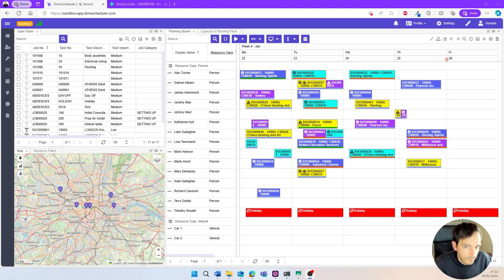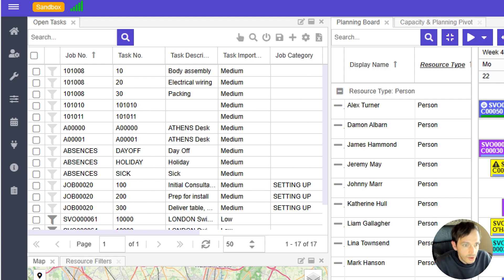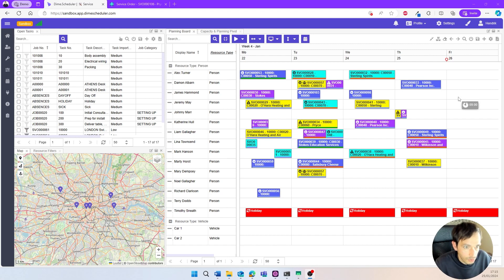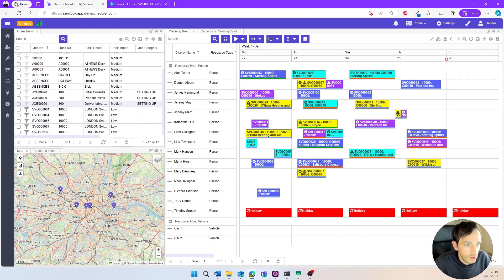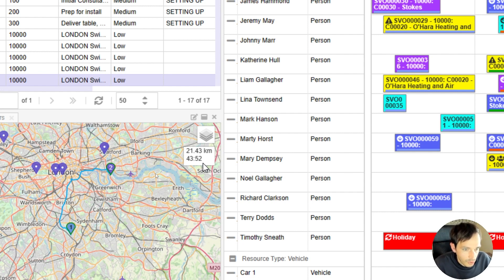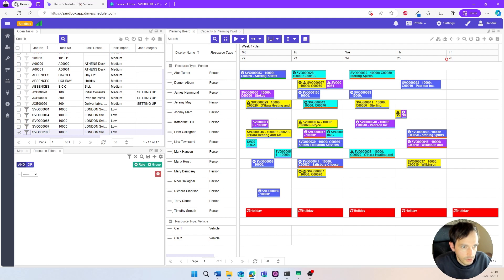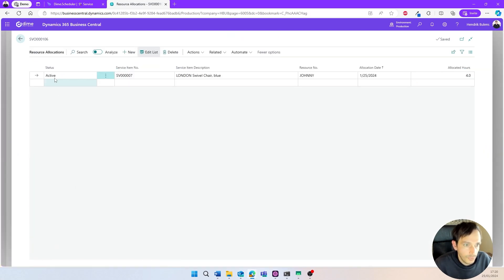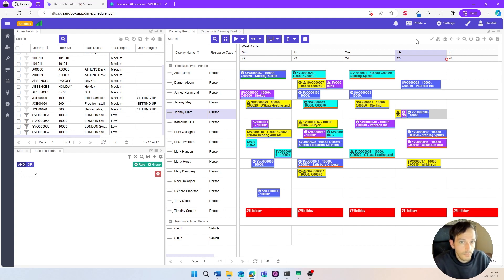Service planning with Dime.Scheduler and Microsoft Dynamics 365 Business Central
In this video, we will take a quick tour of how you can plan service orders in Microsoft Dynamics 365 Business Central using Dime.Scheduler.